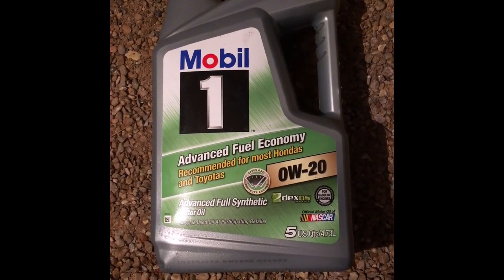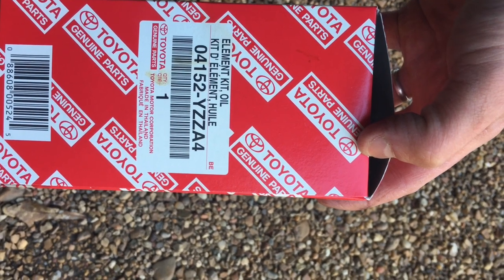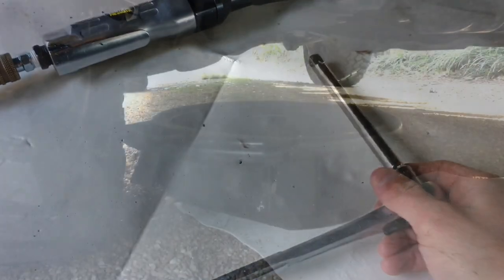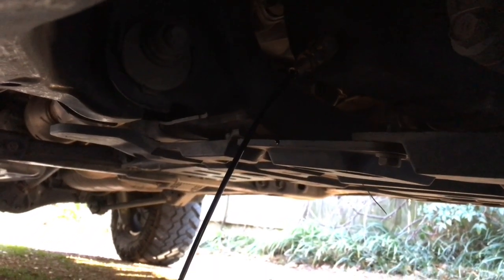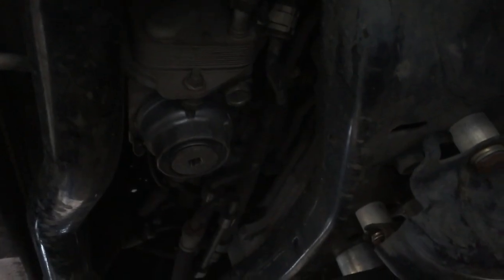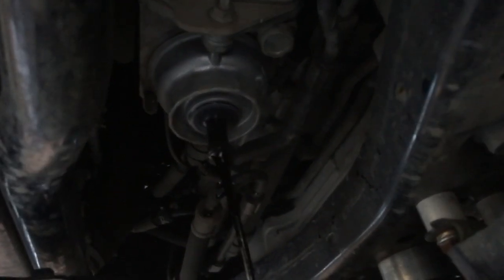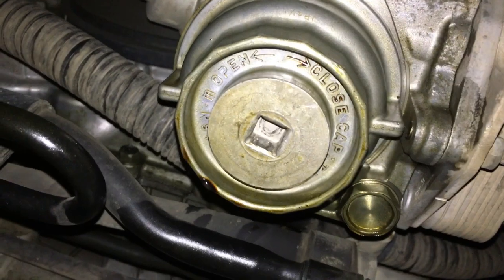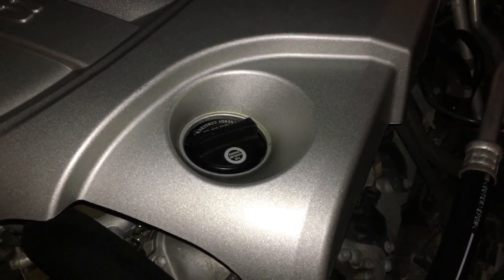Toyota Land Cruiser 200 Series Engine Oil Change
It's time to change the oil again in my 2011 Land Cruiser.

I am using a Fumoto oil drain valve, in addition to an aftermarket Toyota Venza aluminum oil filter element housing (part # 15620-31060)

I am using approximately 8 (7.9) quarts of Mobile 1 Full Synthetic 0W-20.